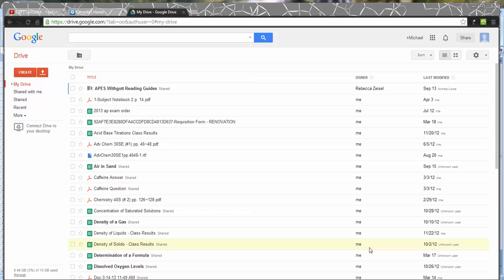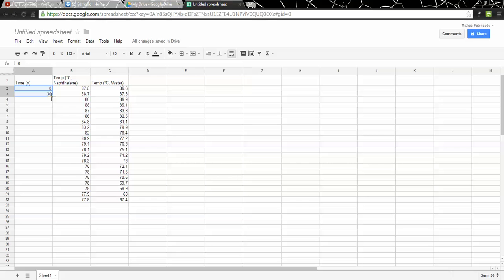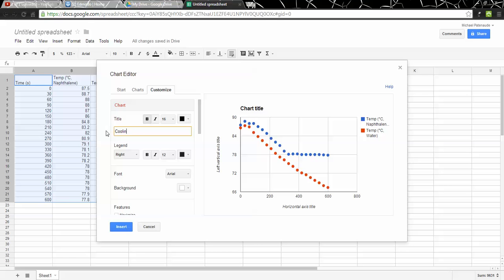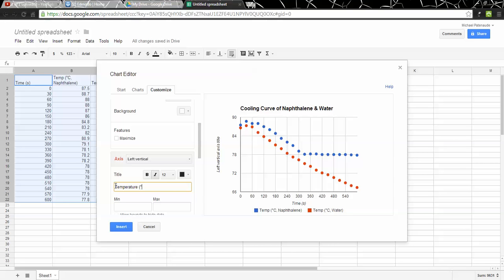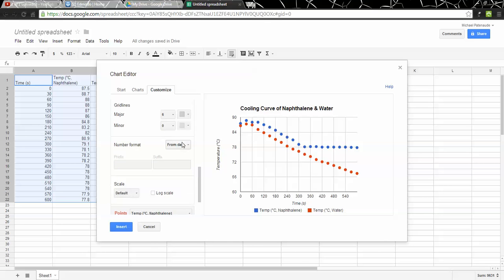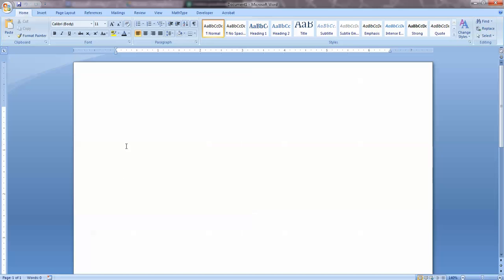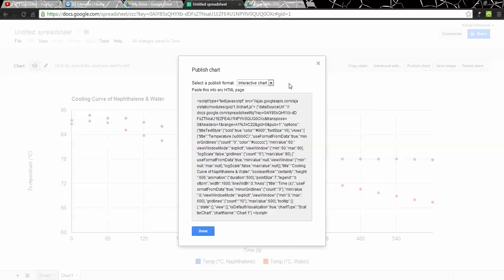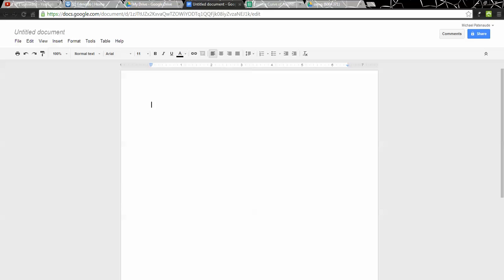Scatterplot with Google Docs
Creating a scatterplot with Google Docs spreadsheet and copying the data & graph into another document